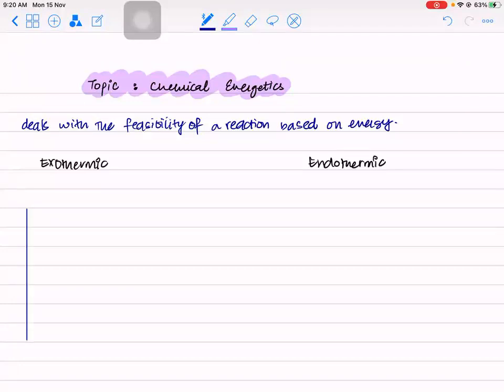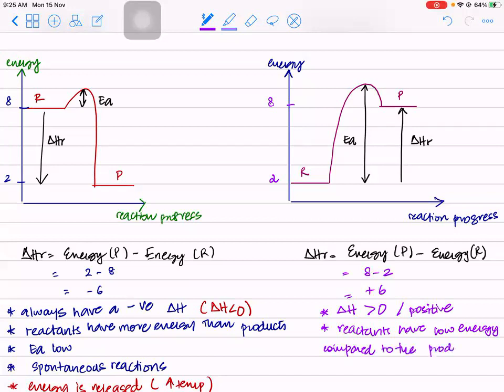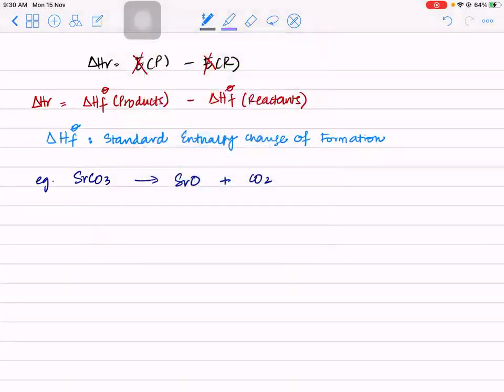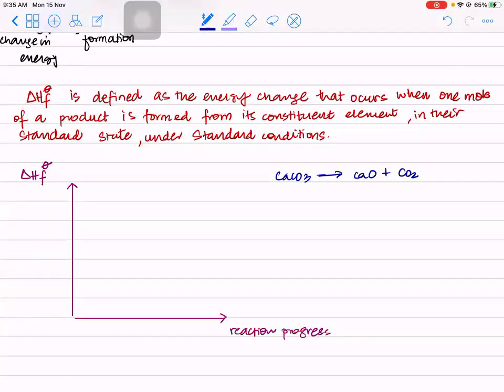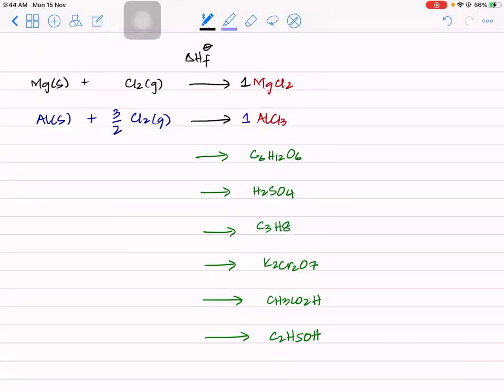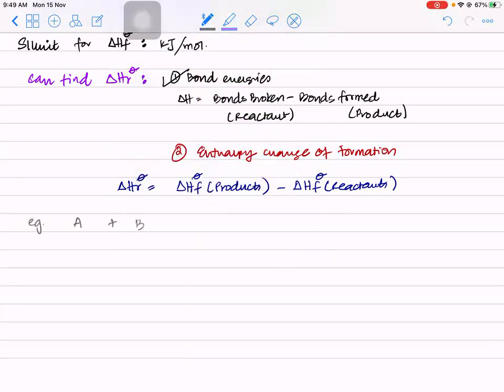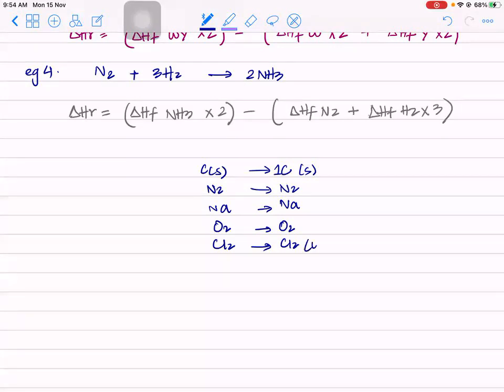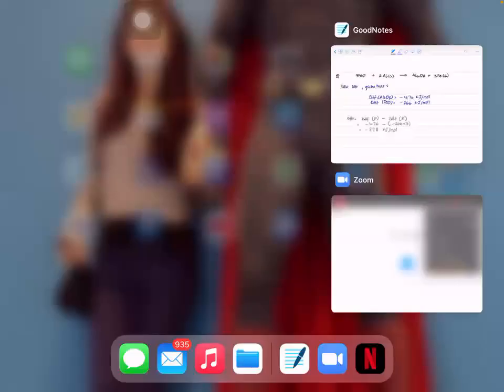Energetics Part 1